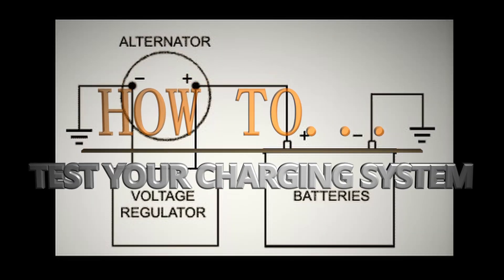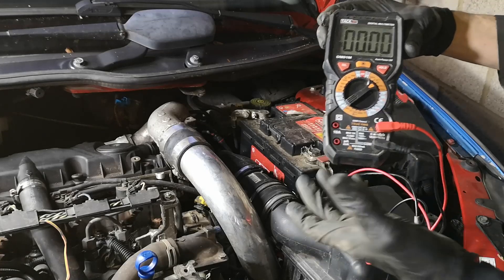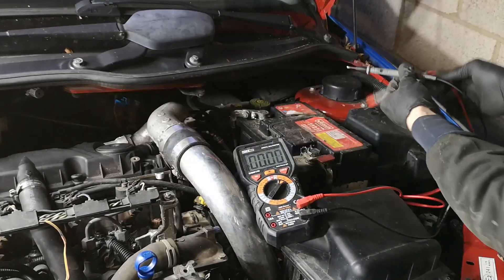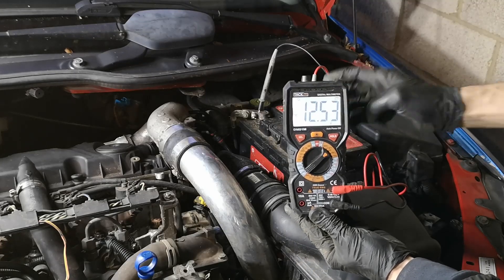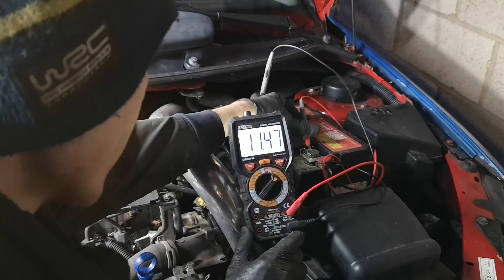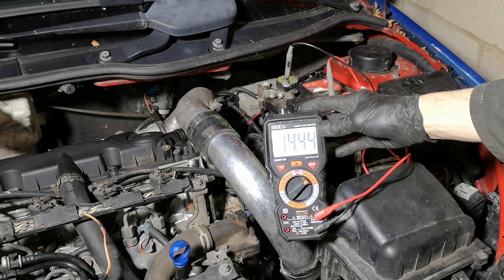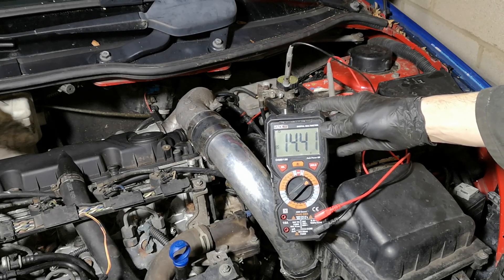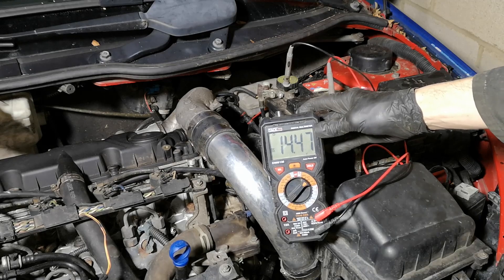HOW TO: test your, battery, alternator (charging system)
In this how to video; a guide in testing your 12v charging system on your car...

You will need a multimeter...and some common sense :)

I hope it proves helpful.

Don't do stuff you can't do safely.